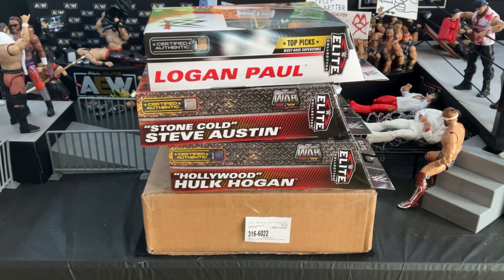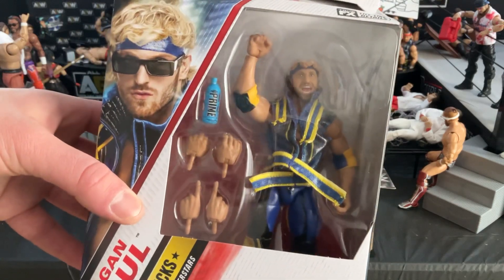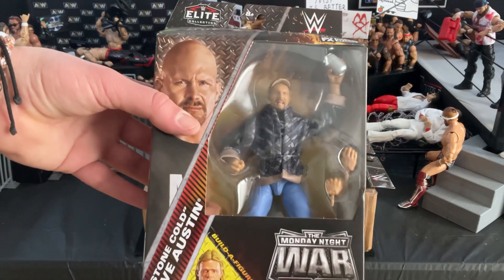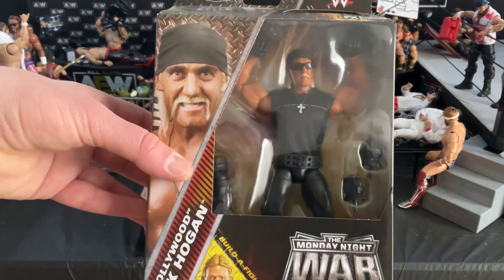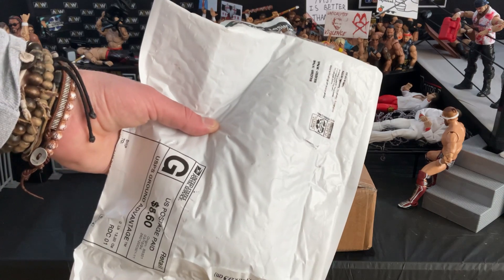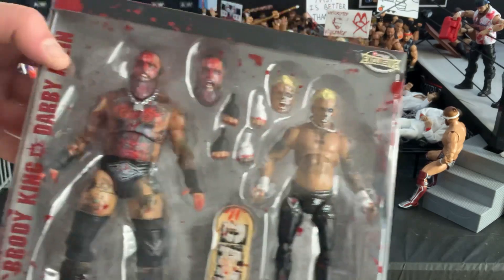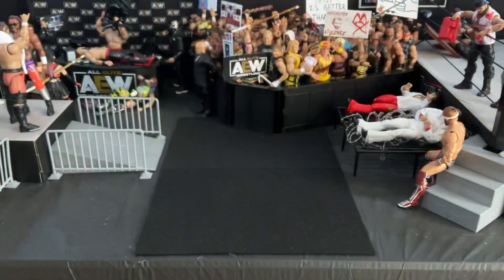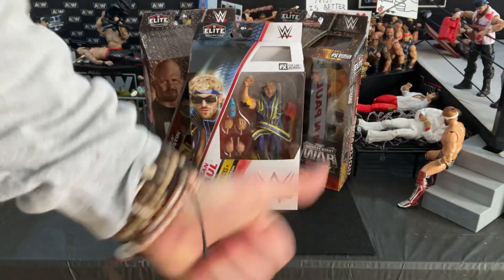Weekly Pickups! - WWE Elite Monday Night Wars, AEW Blood & Guts, and More!